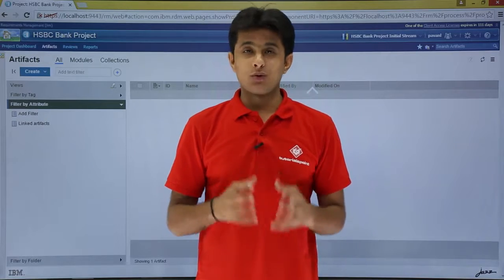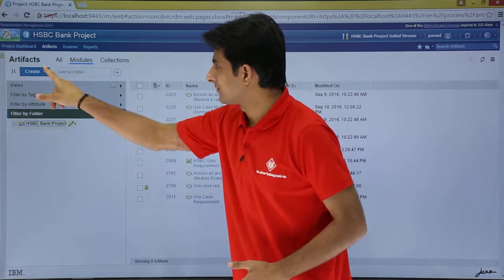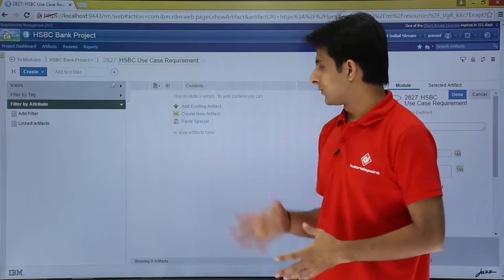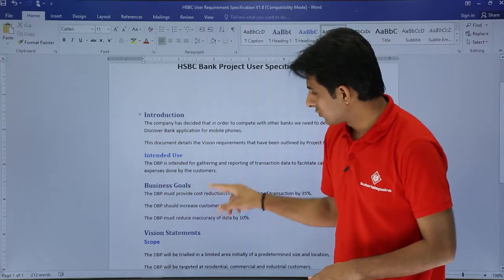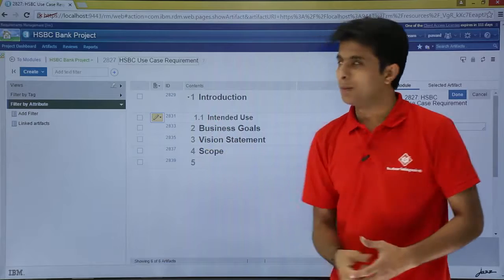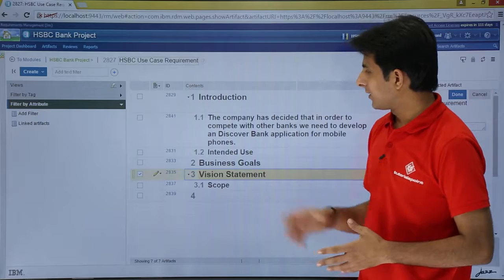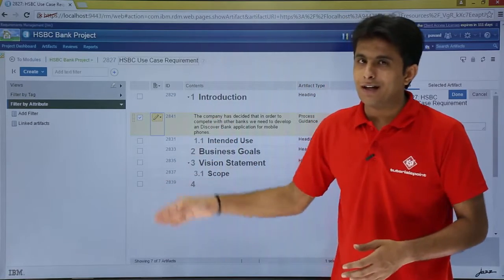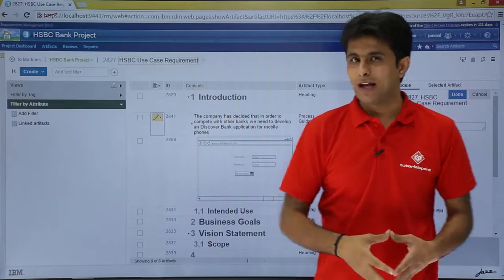IBM RDNG - Create Module Artifact